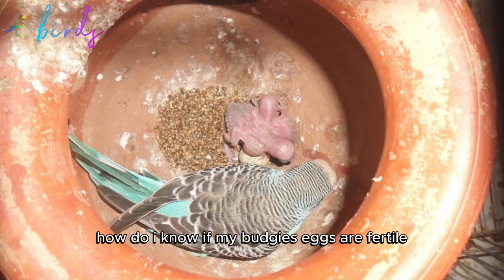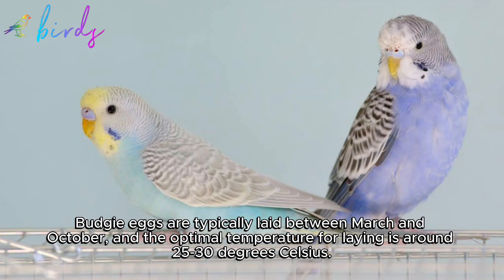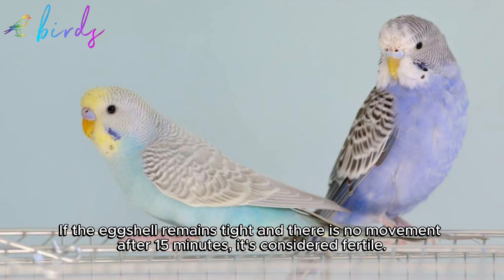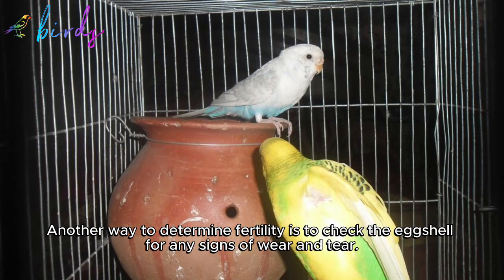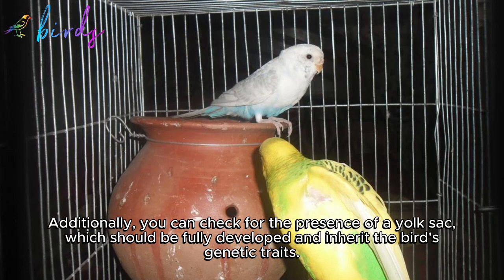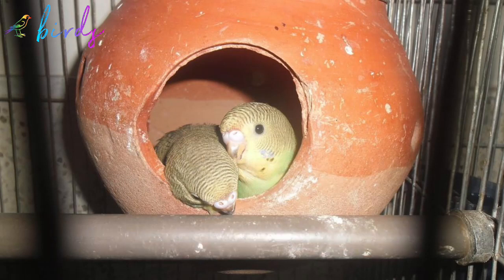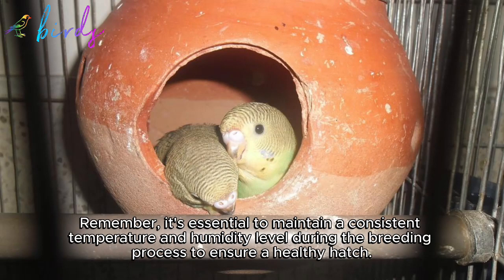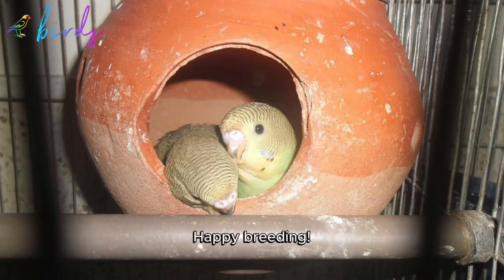how do i know if my budgies eggs are fertile?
parrot,
are parrots smart,
are parrots good pets,
are parrots op,
are parrots intelligent,
are parrotlets loud,
are parrotlets good pets,
are parrots self aware,
are parrots affectionate,
are parrots dangerous,
are parrots aggressive,
can parrots really talk,
can parrots understand what they are saying,
can parrots talk,
can parrots have conversations,
can parrots understand humans,
can parrots fly,
can parrots sing,
can parrots communicate with humans,
can parrots swim,
can parrotlets talk,
what did parrot eat,
what did parrot eat in minecraft,
how did parrots evolve to talk,
how did parrots talk,
what did the parrot say in big brother,
did pirates have parrots,
dad did you hear about the possessed parrot,
why did you do that i don't know parrot,
what did baby parrot eat,
what did the parrot say in big brother naija today,
do parrots know what they're saying,
do parrots really talk,
do parrots understand what they say,
do parrots talk,
do parrots understand human language,
do parrots make good pets,
do parrots like music,
do parrots come back if they fly away,
do parrots bite,
do parrots poop everywhere,
does parrot really speak,
does parrots understand what they say,
does parrot understand human language,
does parrots really talk,
does parrot bite hurt,
does parrot fish eat their eggs,
does parrot bite,
does parrot drink water,
does parrot speak,
what does parrot eats,
plum head parrot,
red head parrot,
parrot singing old macdonald had a farm,
old macdonald had a farm parrot,
they had the same idea parrots,
why pirates have parrots,
what movies have parrots,
congratulations you have a parrot modern family,
the smallest parrot you have ever seen,
best parrot to have as a pet,
can you have a conversation with a parrot,
have a laugh mickey's parrot,
modern family you have a parrot,
how parrots talk,
how parrots see the world,
how parrot speak,
how parrots talk like humans,
how parrots mate,
how parrot sleep,
how parrot can talk,
how parrots sleep at night,
how parrots feed their babies,
how parrot broke his pc,
is parrot os better than kali linux,
is parrot lucky for home,
is parrot halal in islam,
is parrot a good pet,
is parrot halal,
is parrot illegal in india,
is parrot os good,
is parrot os good for programming,
is parrot os good for hacking,
is parrot drawing,
what should parrots eat,
what parrot should i get,
what should we give parrot to eat,
should i get an african grey parrot,
my parrot is vomiting what should i do,
what should i feed my parrot,
how many times we should feed baby parrot,
what should we feed to a baby parrot,
my parrot fish laid eggs what should i do,
what kind of parrot should i get,
as parrot world,
this parrot was possessed,
mittu was a parrot,
cocktail parrot was,
what parrots eat,
what parrot eat in minecraft,
what parrots like to eat#shorts thenia bob tv,
what parrots like to eat,
what parrot is right for me,
what parrots talk,
what parrot modern family,
what parrot to get,
what parrots see,
when parrots were discovered,
when parrot start talking,
when parrots attack,
when parrot give egg,
when parrot is sick,
when parrots lay eggs,
when parrots talk,
when parrot start flying,
when parrot gets ring,
where parrots live,
where to pet a parrot,
which parrot is best for talking,
which parrot is best for you,
which parrot is best for home,
which parrots talk,

Birds,